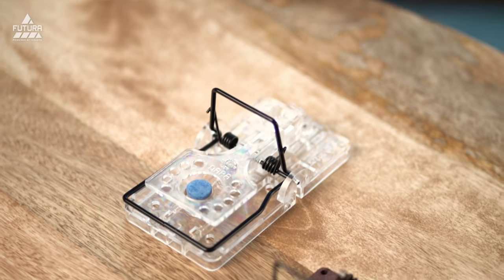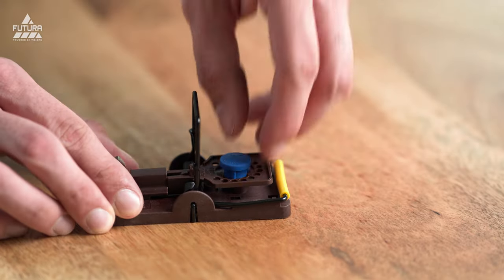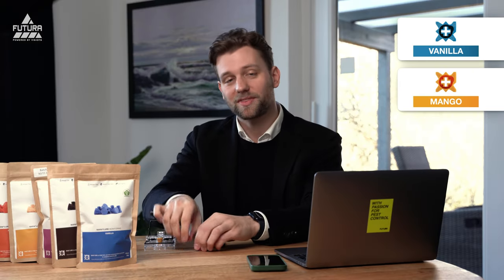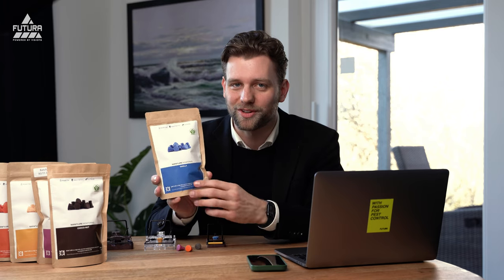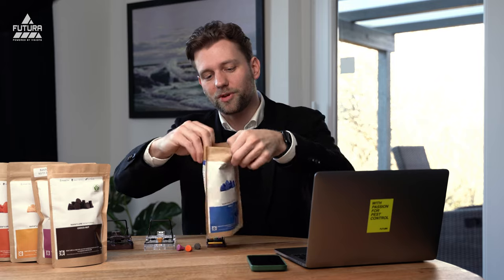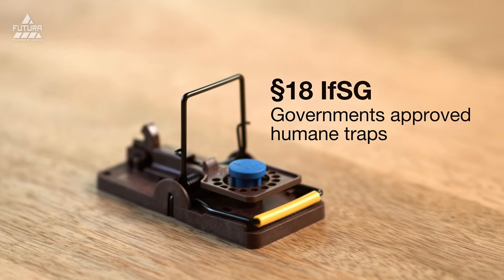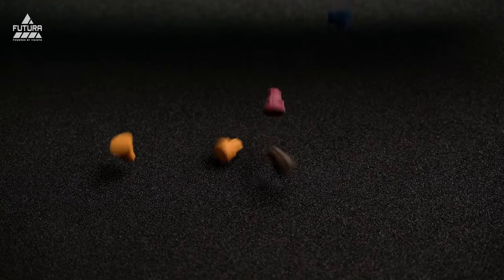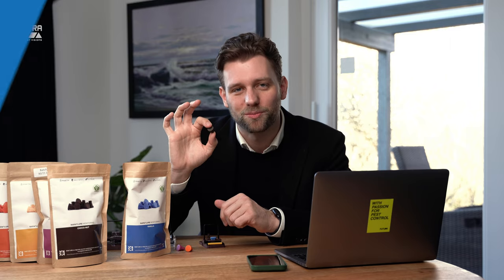NARA Stic | Allergen-free Monitoring for rats and mice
Conventional detection monitors have the distinct disadvantage that they serve as food for the rodent and ensure that rodents can live longer and reproduce. In addition, most conventional monitors are prone to mould growth in humid areas. In other areas, they are often infested by non-target organisms, such as rice flour beetles, cockroaches, silverfish, ants, snails and moths.

Any monitors become unattractive or start moulding after a short time. NARA® Monitoring Stic in beat traps remains hygienic and maintains its full attractiveness for 3 up to 12 months. It is therefore a worthwhile tool to place an attractive monitor in a station in the long term. Professionals rely on NARA® Stic and can now act even more flexibly thanks to the variability of the 5 flavours.

Or on every other platform: @Futura Germany Podcast